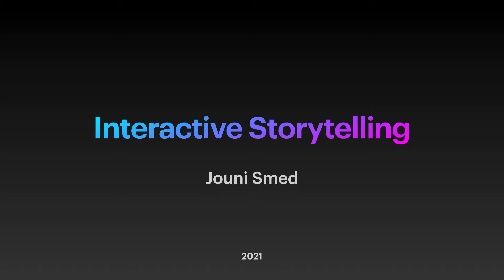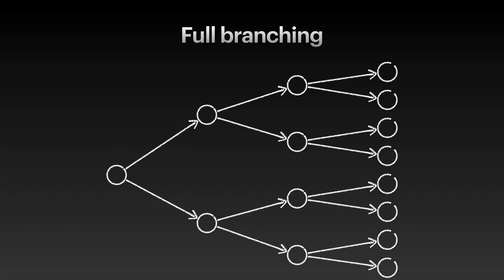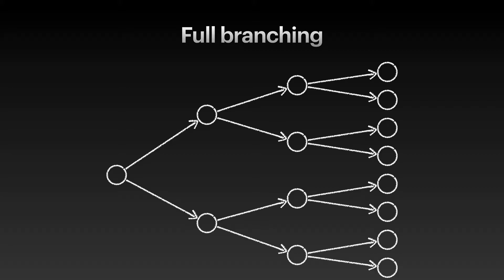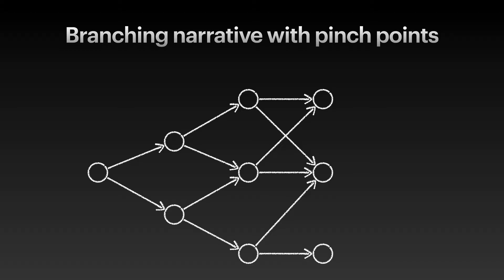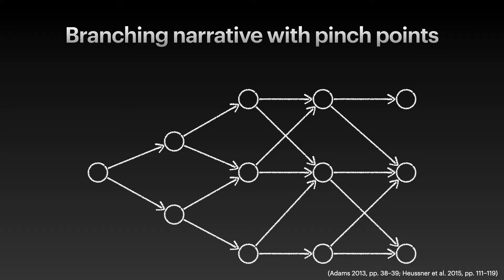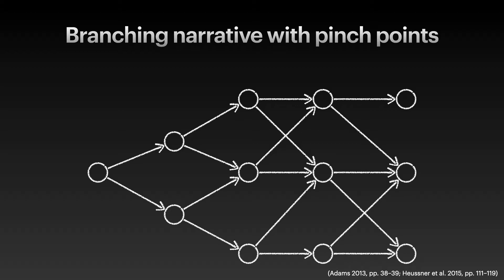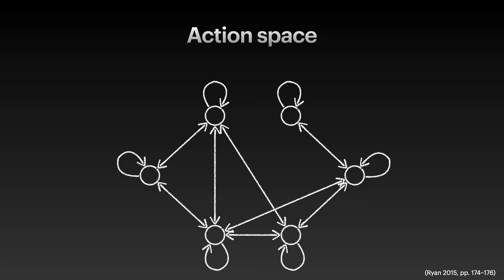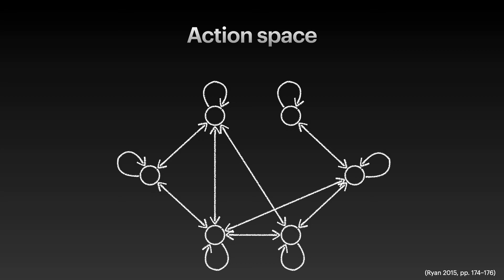Branching storyworlds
This is the lecture video 4.2 on interactive storytelling. For further details, see pp. 84–87 of "Handbook on Interactive Storytelling" by Smed et al. (Wiley, 2021).